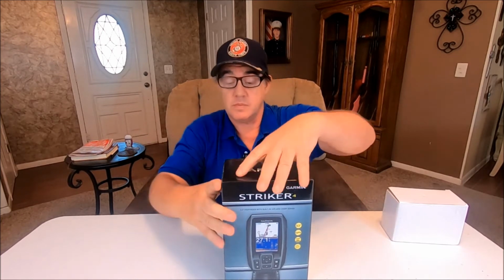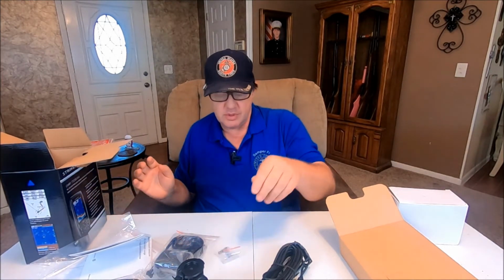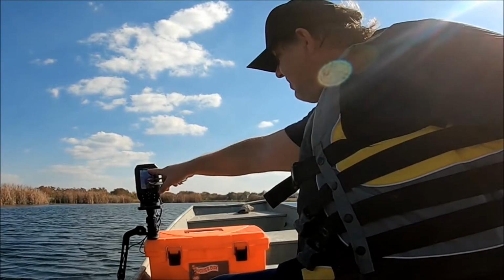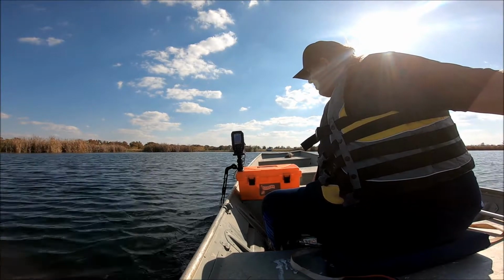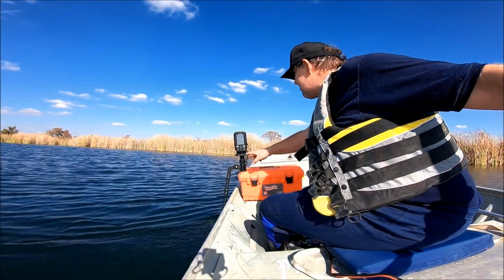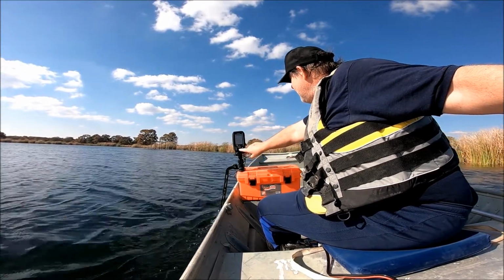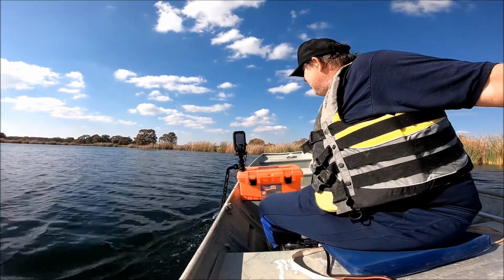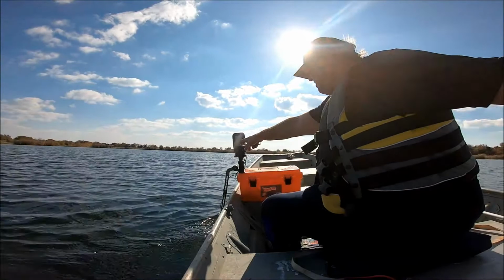Garmin Striker 4 GPS Fishfinder Unboxing Demonstration and Review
In this video I unbox, demonstrate and review my new Garmin Striker 4 fish finder graph.